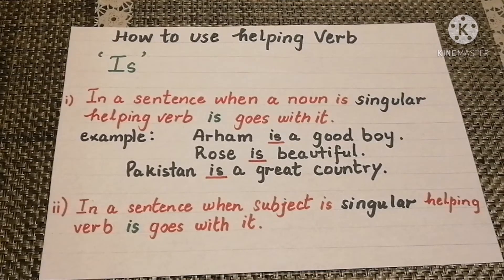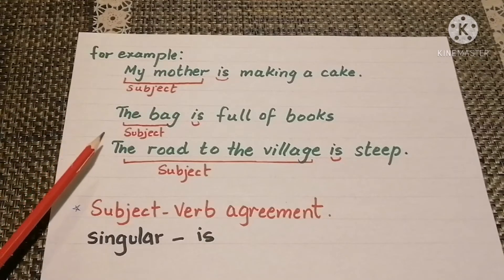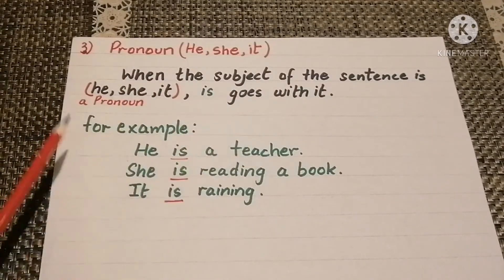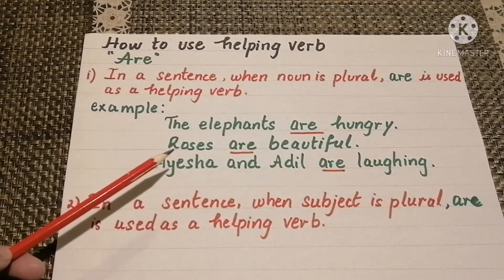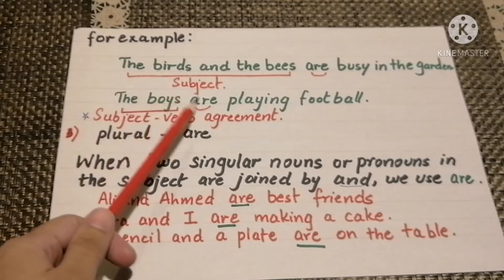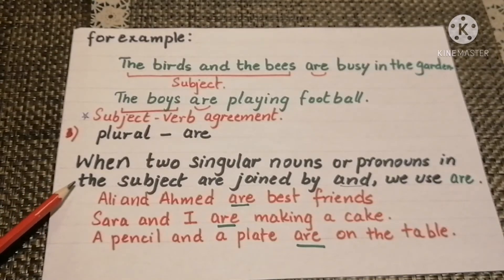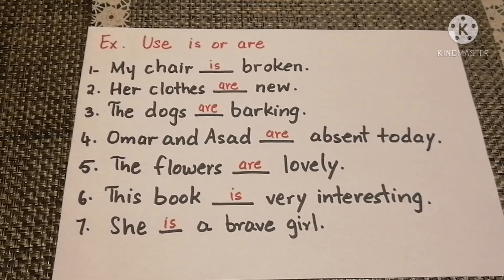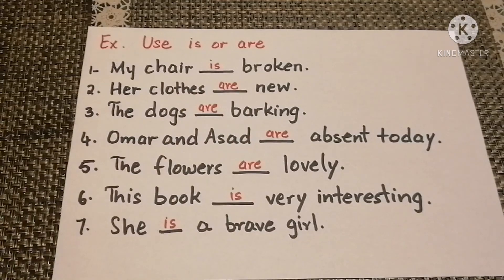Using helping verbs is, are|English grammar concepts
This is a helpful video for the learners to understand the concept of using is and are in English Grammar. The concept is explained by using simple sentences and words. Hope you like it.